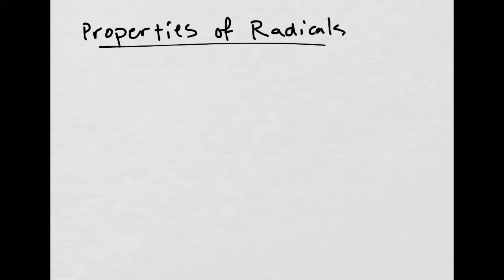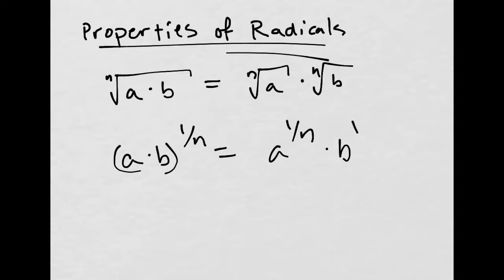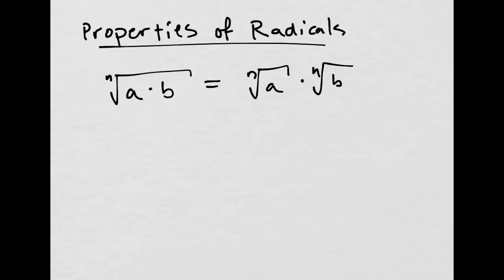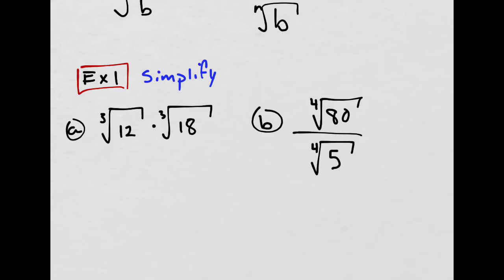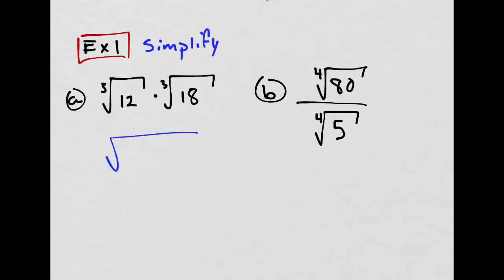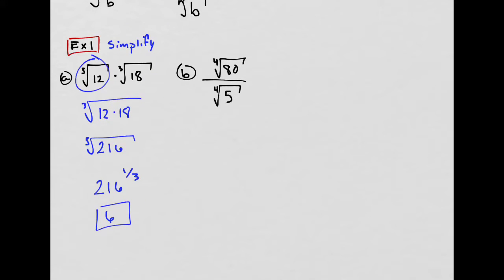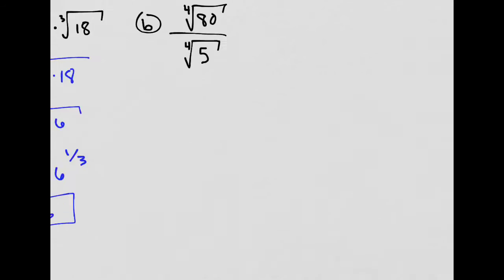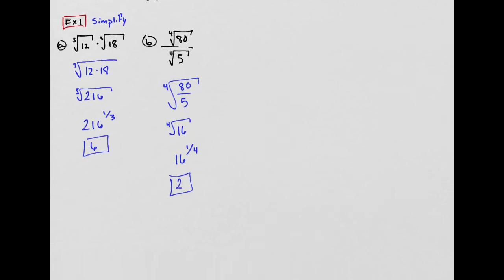Properties of radicals